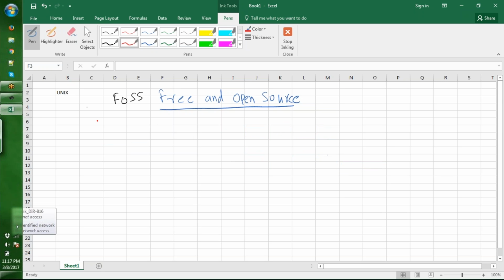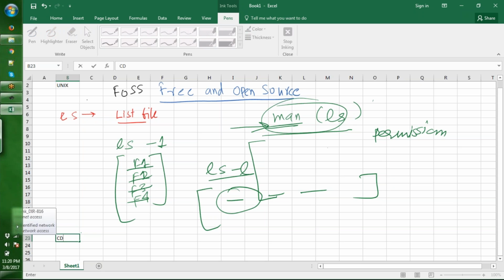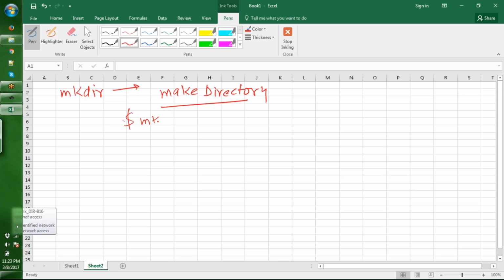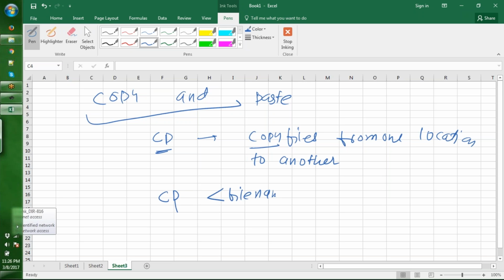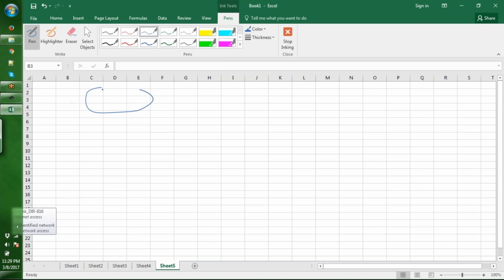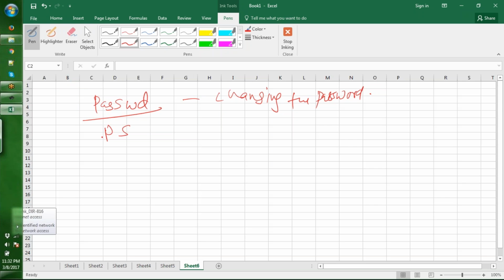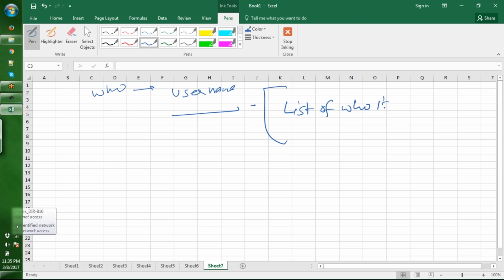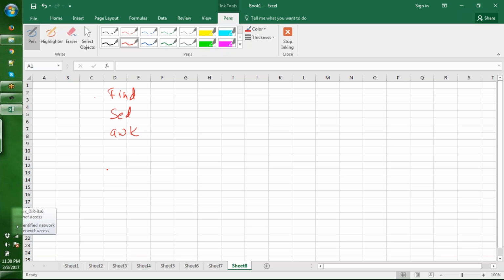Basic Unix Commands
Unix Basics